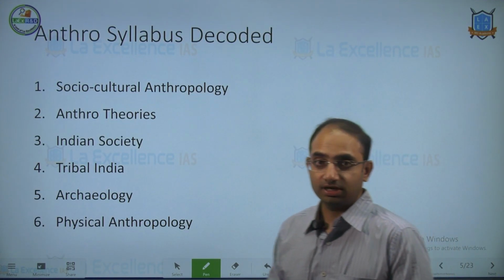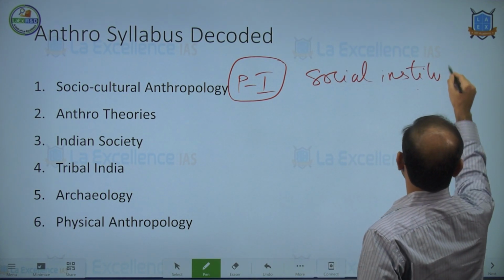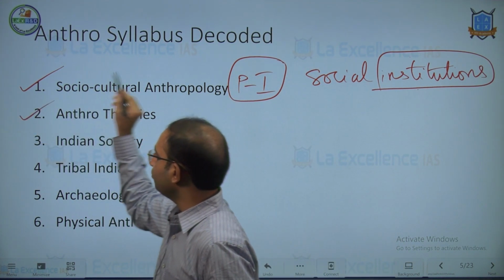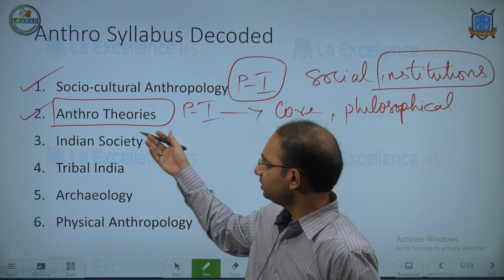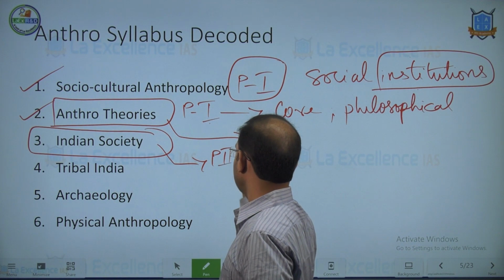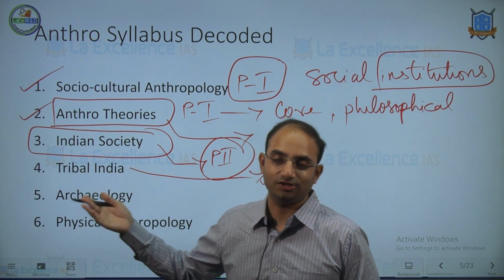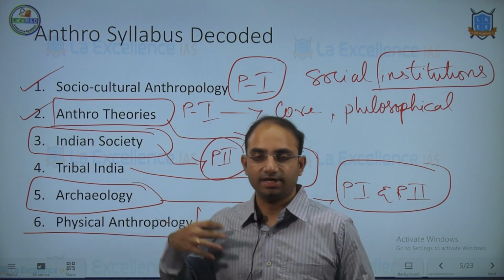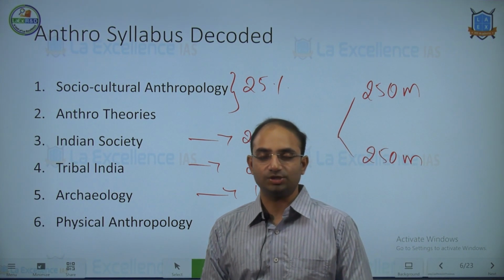ANTHROPOLOGY SYLLABUS DECODED BY HARSHA MANNAVA SIR|| La Excellence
Address:
La Excellence IAS
1st floor, #1-10-223/s,